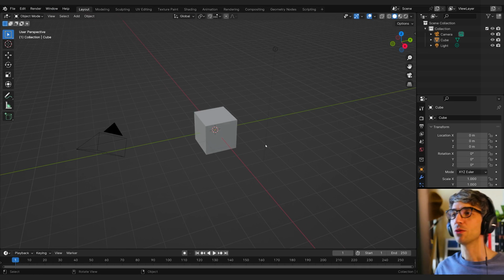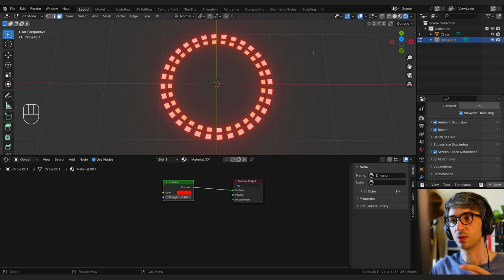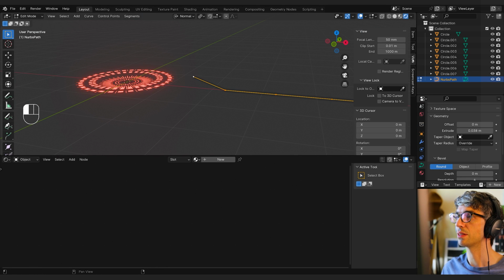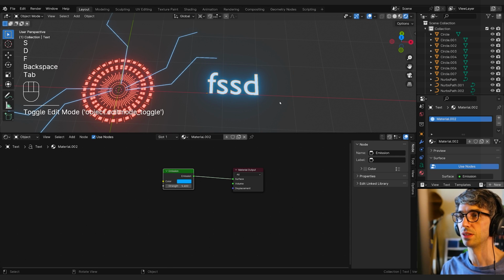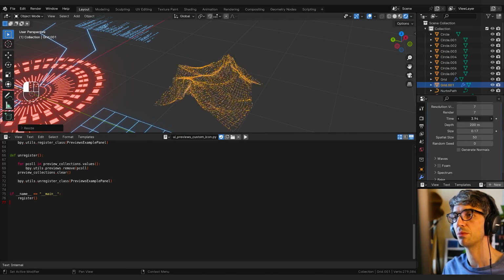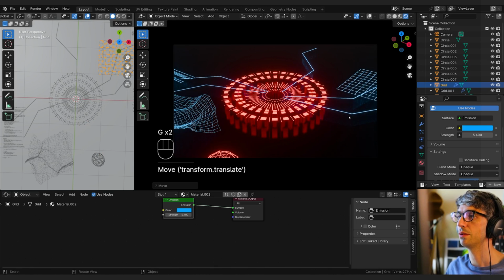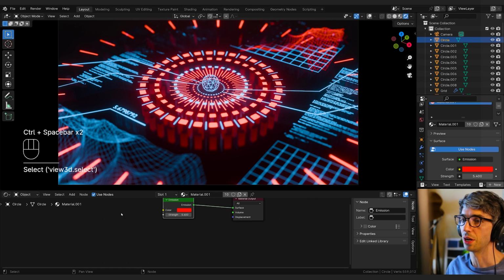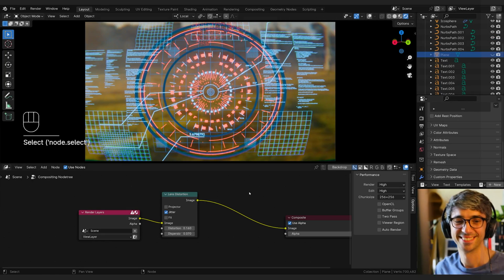How To Make Sci-Fi Heads Up Displays In Blender Tutorial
Blender Tutorial: Learn to create holographic heads up displays in blender with ease!